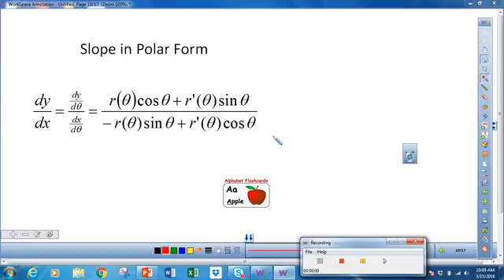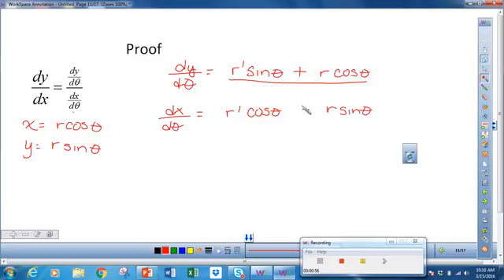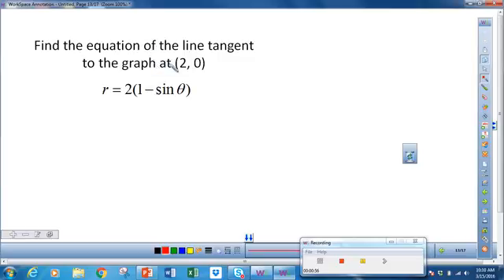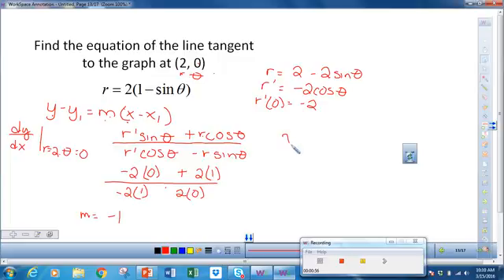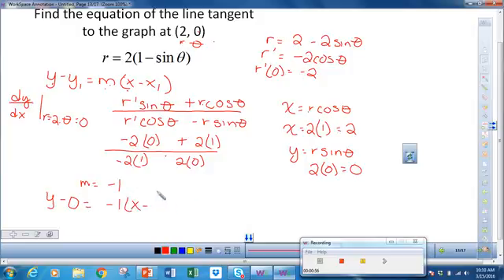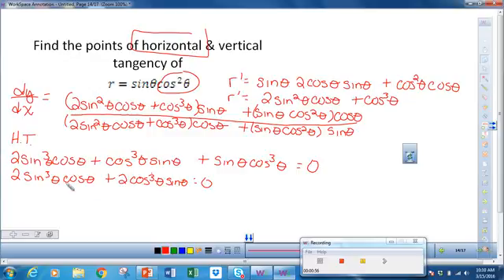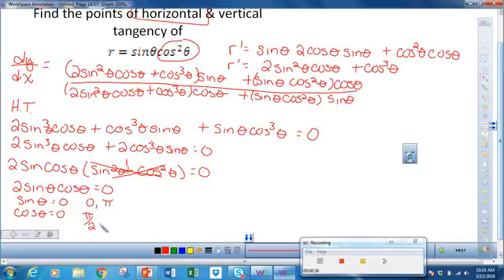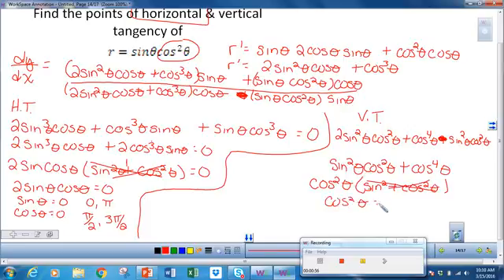polar day 1 video 2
Find the slope, tangent lines and vertical and horizontal tangents of polar curves